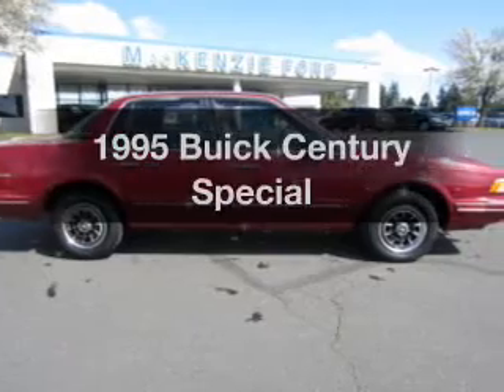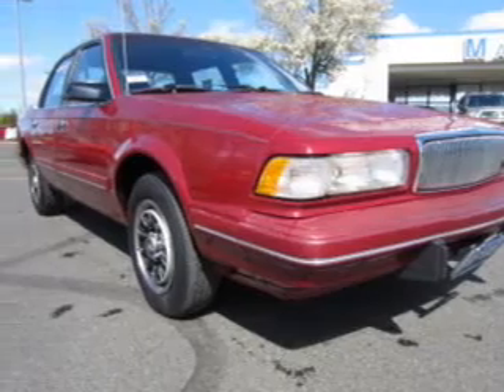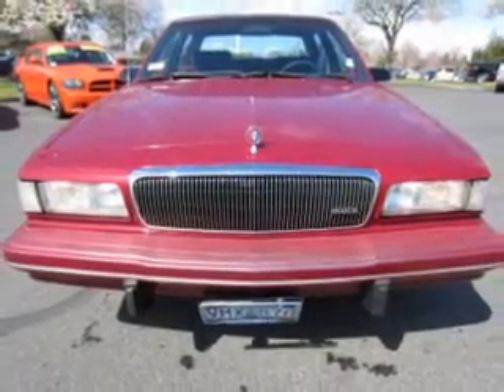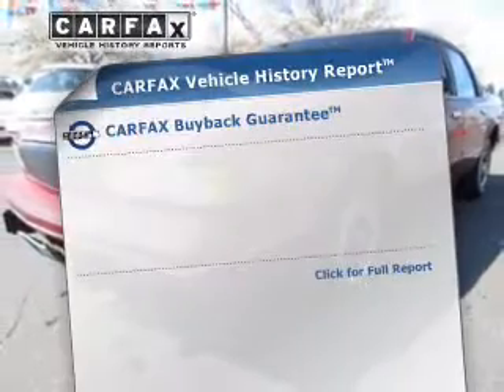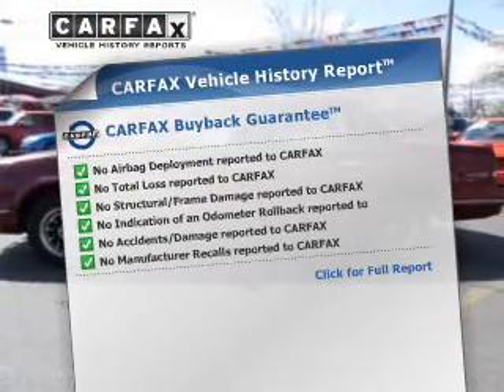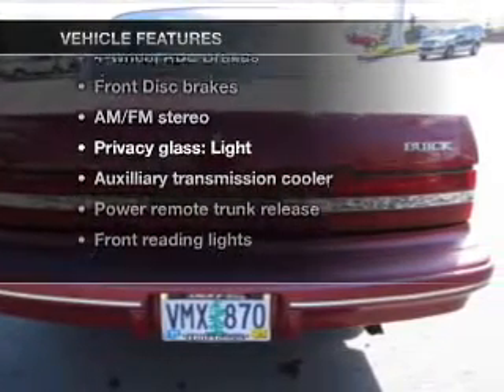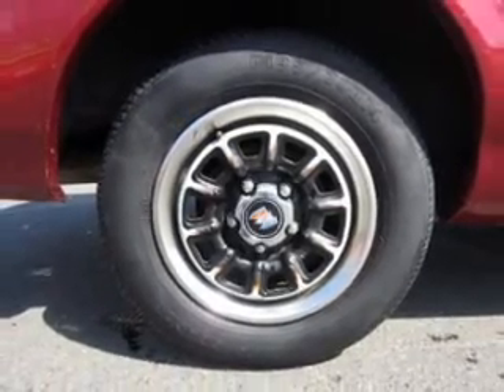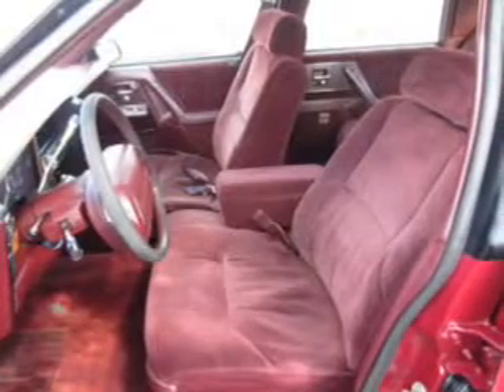1995 Buick Century - Hillsboro OR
Year: 1995
Make: Buick
Model: Century
Trim: Special
Engine: 3.1 liter 6 cylinder 12 valve
Transmission: Automatic
Color: Red
Mileage: 106937
Address:
4151 S. E. Tualatin Valley Highway